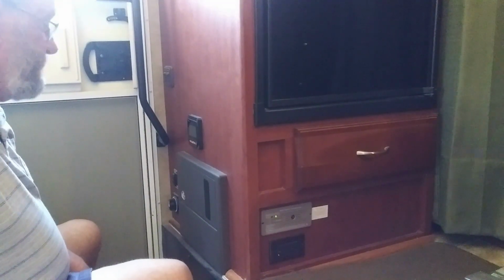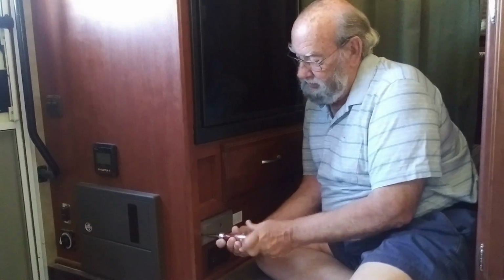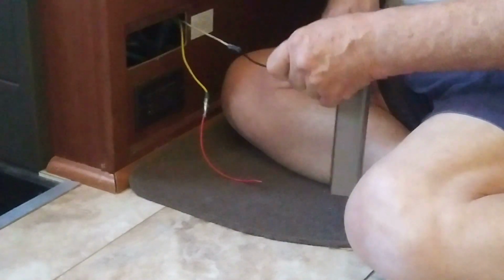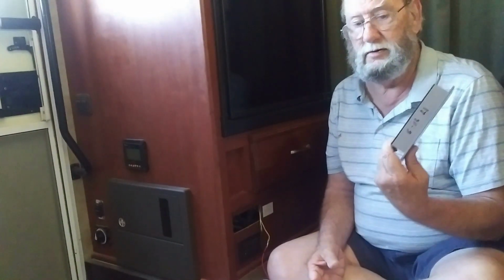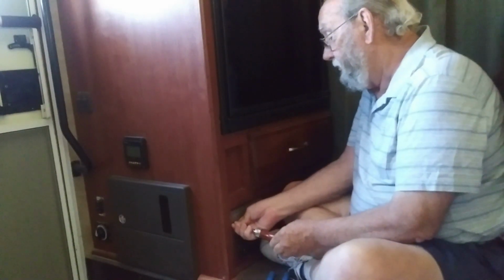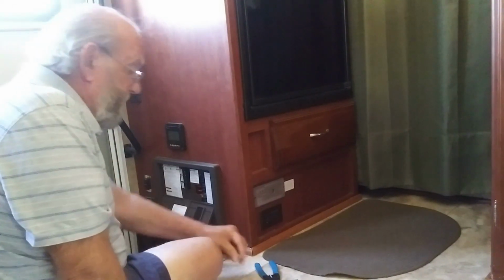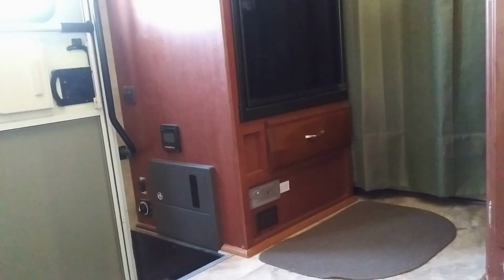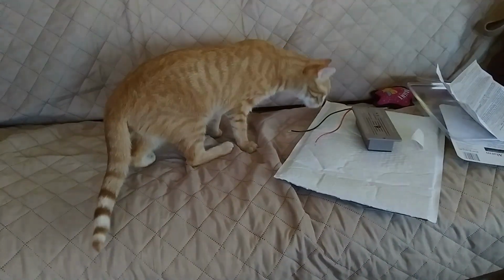LP Dectector Install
We came home to a loud beeping noise.  It took a minute for us to figure out it was the LP detector alarm.  We didn't know that they needed to be replaced every 5 years. In this video Jeff shows you just how easy it is to replace the LP Gas Detector. When the detector is nearing it's life span it will beep, if you reset it it will beep again in 3 days. This cycle will go on for 30 days and then it will stop. It's so important for everyone with an RV to be aware of this and check to see when yours should be changed.
We are Jeff and Margie, a retired couple traveling the US in our 33 ft. class C Minnie Winnie that we call April.  We are enjoying sharing our adventures with family and friends via YouTube. Thank you for joining us on our travels and adventures.

All of our music comes from youtube music library

cameras
ASUS_A009 android